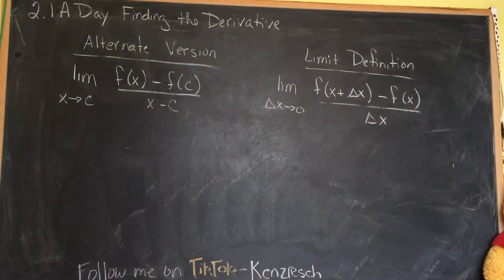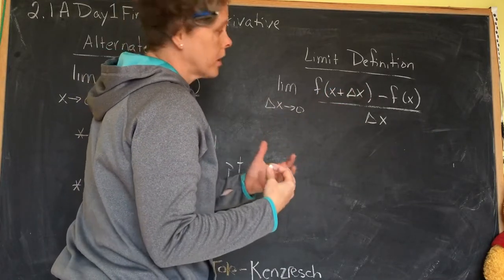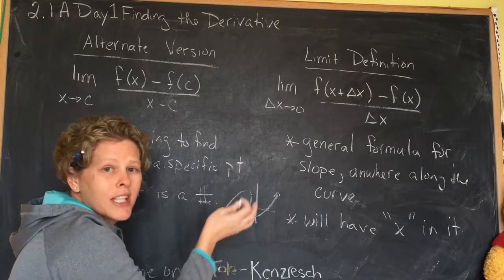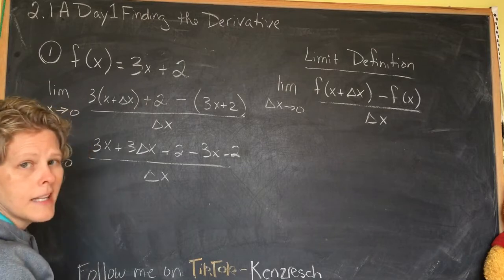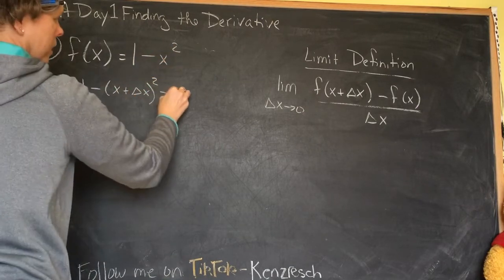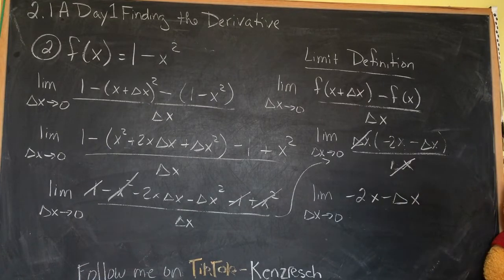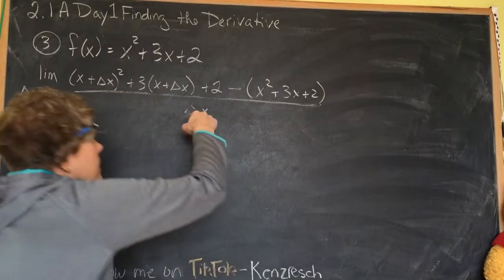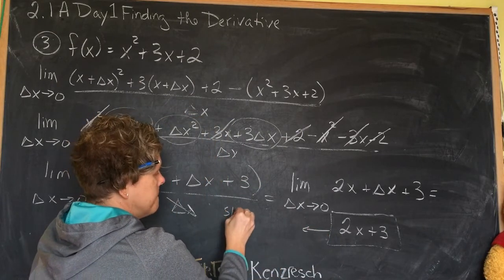The Limit Definition of the Derivative -- Notes 2.1A Day 1